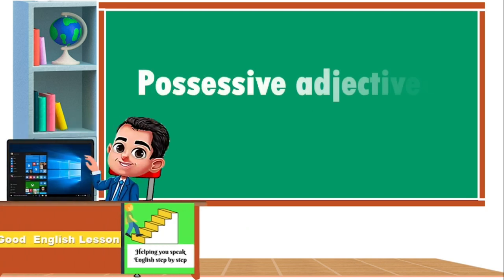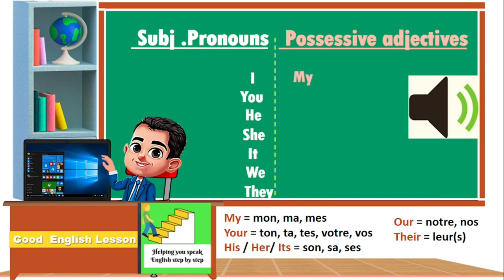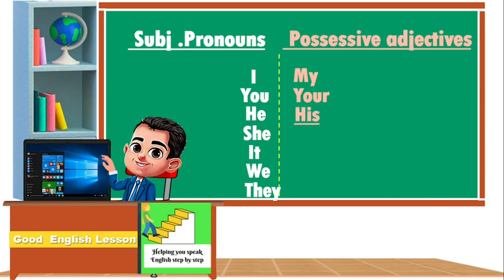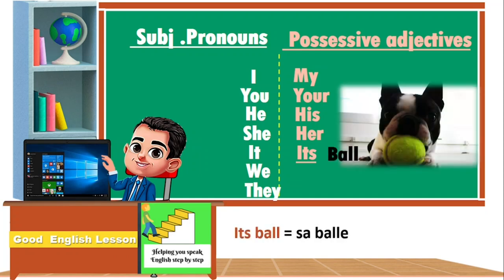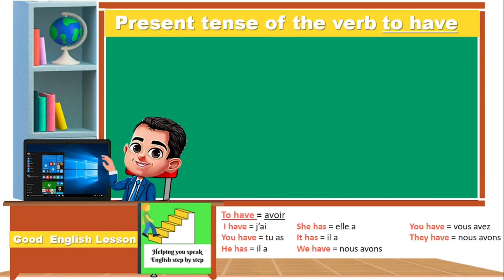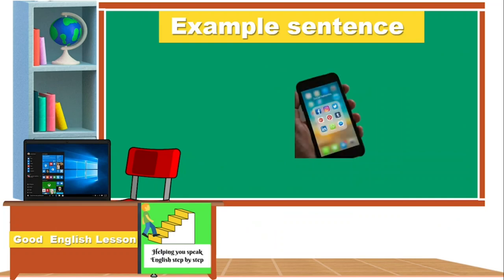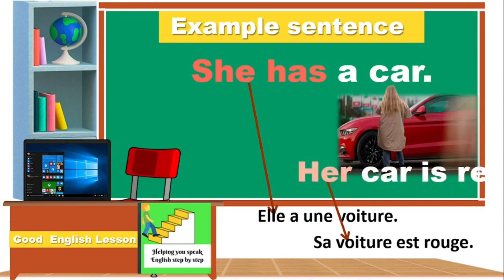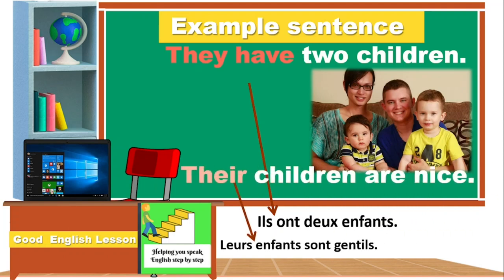possessive adjectives | present tense of the verb to have - Lesson 6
Learn possessive adjectives | present tense of to have

Apprendre les adjectifs possessifs et l'indicatif present du verbe avoir dans cette video.